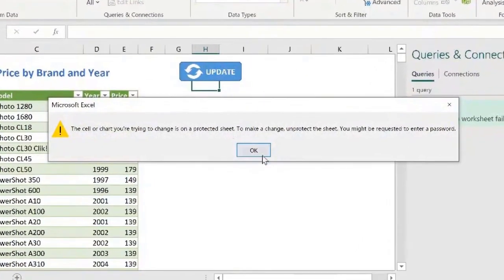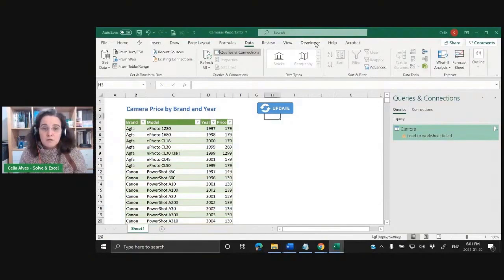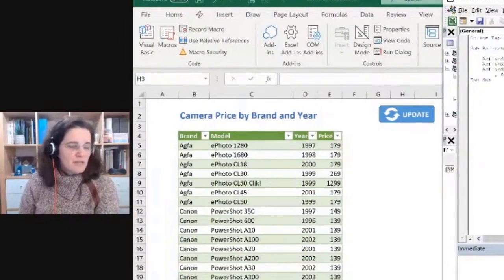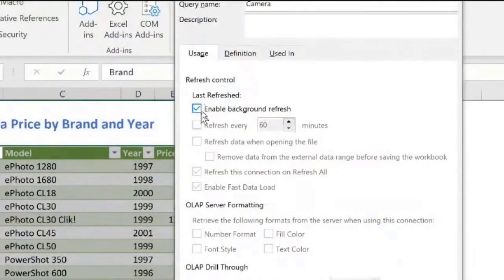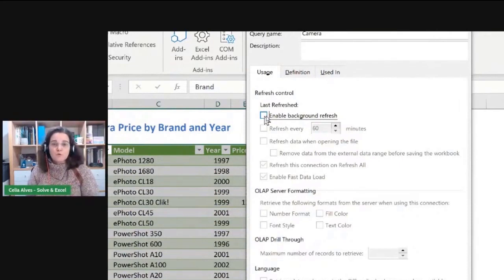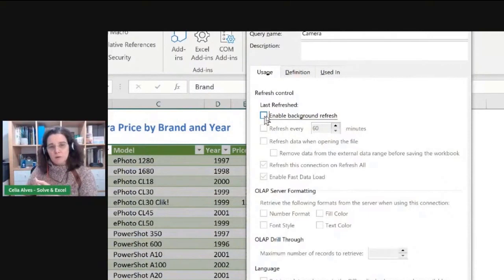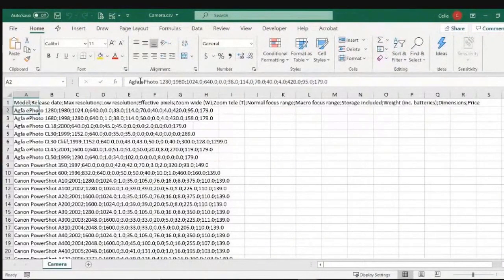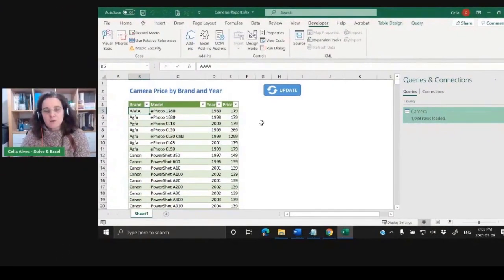How to make Power Query refresh on an Excel protected sheet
Power Query does not offer the possibility to refresh queries that load to tables in protected sheets to be refreshed while the sheet is protected. A simple macro will do the trick, but there is a very simple detail that we must not forget, or the macro will not work.